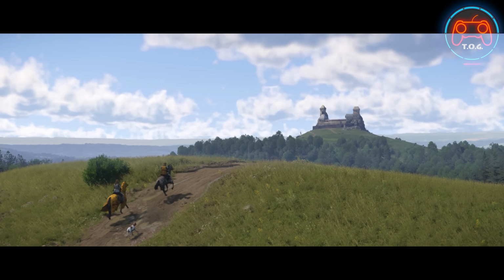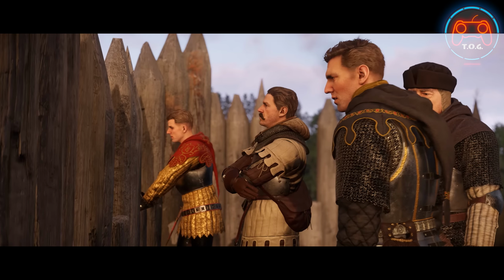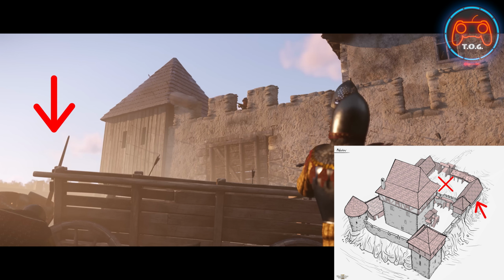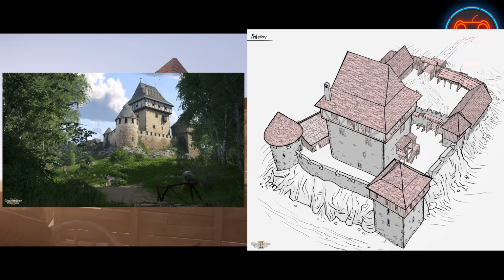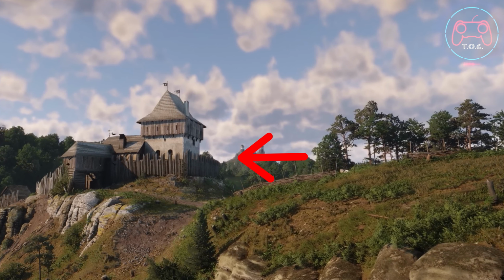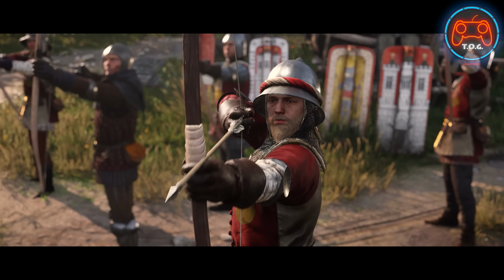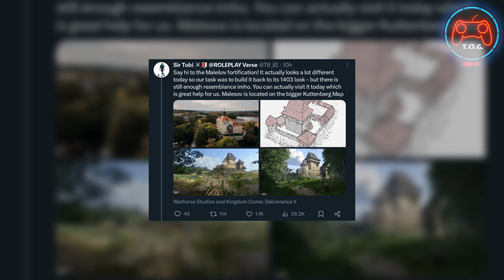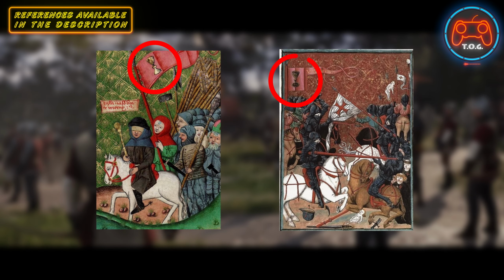There's A Lot To Discuss About The 2nd Trailer | Kingdom Come Deliverance 2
The more we discover,the more questions pop up. This is the overall impression that I got from analyzing Trailer B for Kingdom Come Deliverance 2. In this video,we take a look at all the castles known so far,and find out more about the main antagonist in relation to how it could impact the game’s setting.
Kingdom Come Deliverance 2 is an upcoming medieval rpg game set in 15th century Bohemia,developed by Warhorse Studios and published by Deep Silver.